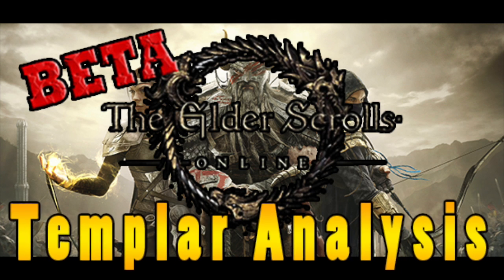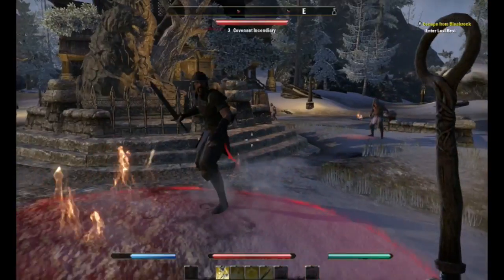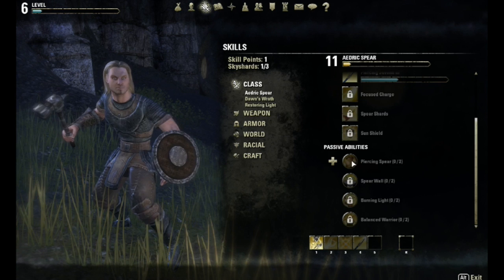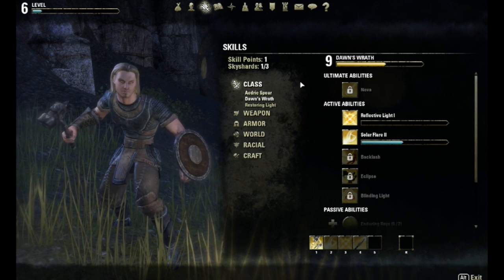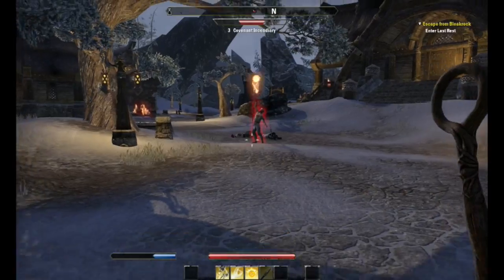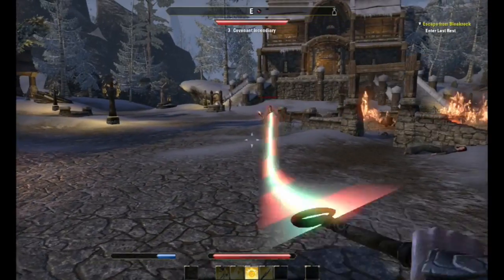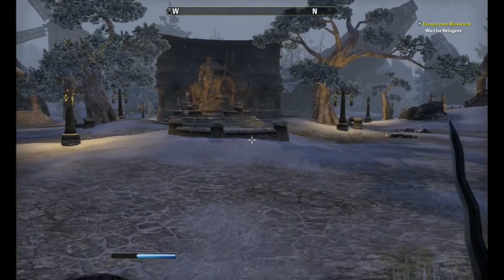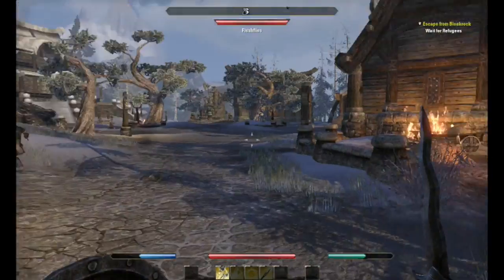Elder Scrolls Online:Basic Templar Class Overview (ESO Beta Gameplay Analysis) #3 [HD]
A video concerning the Templar class in Elder Scrolls Online. I show you the 2 basic types of Templars, and the skill trees that go along with them.

I can't know what you like until you tell me!

Live version of TheAcePlace. Follow me to be notified when I go live! (Its just Twitch)